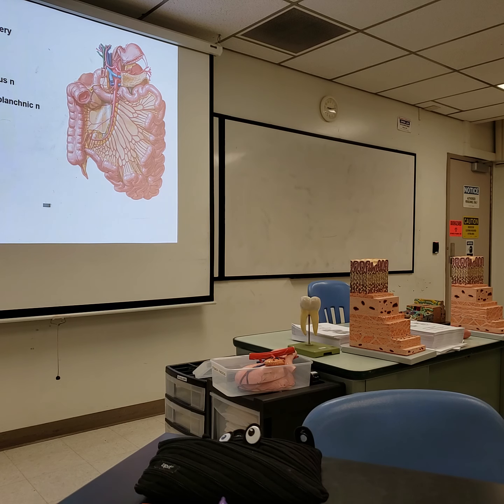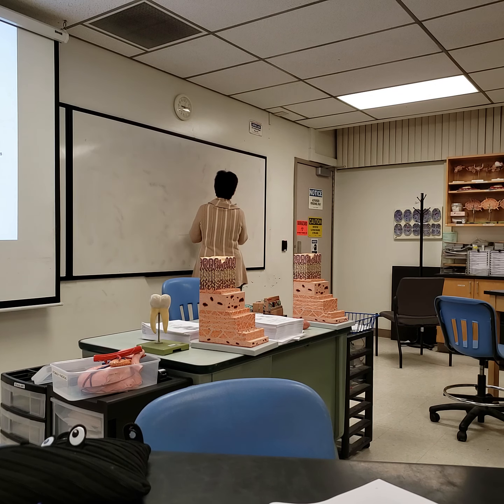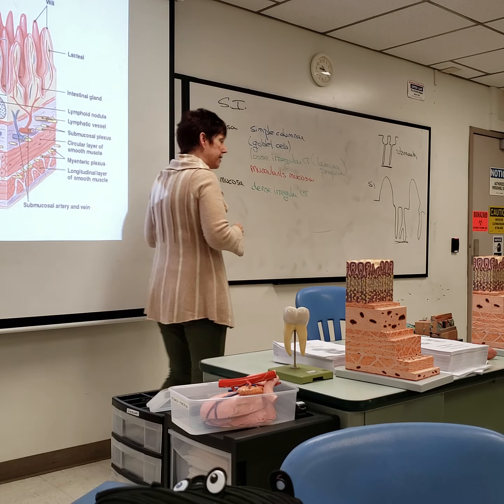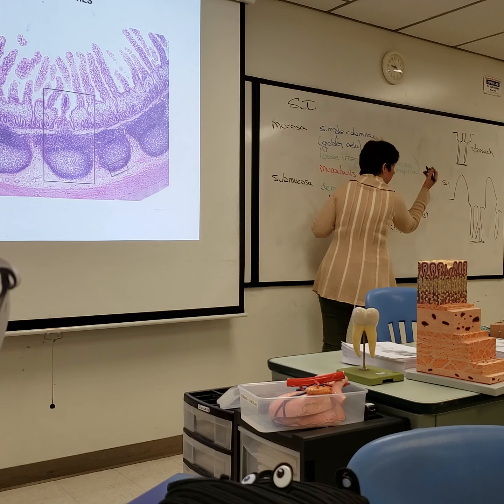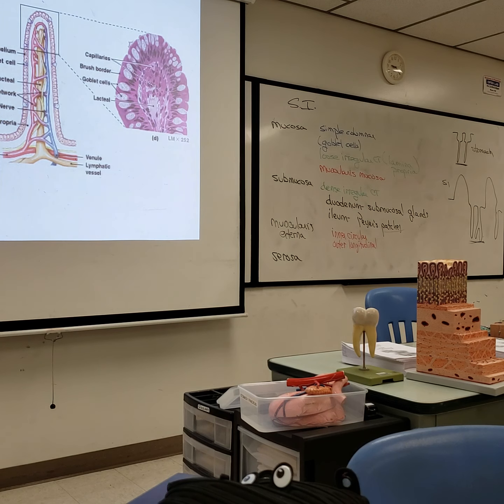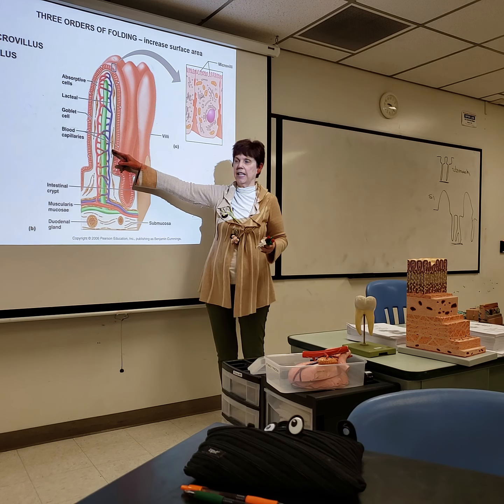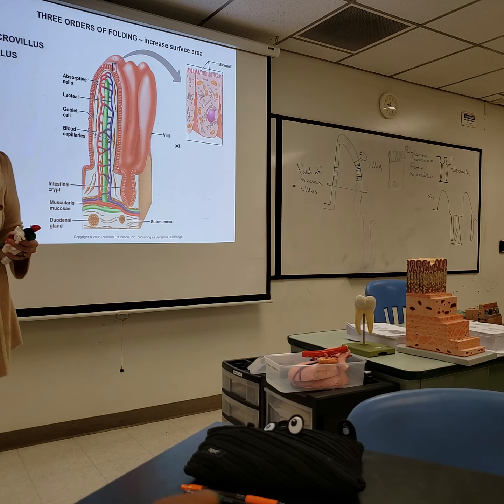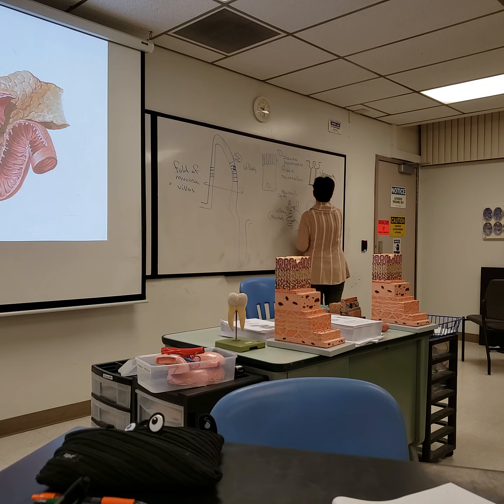Digestive System 6/6